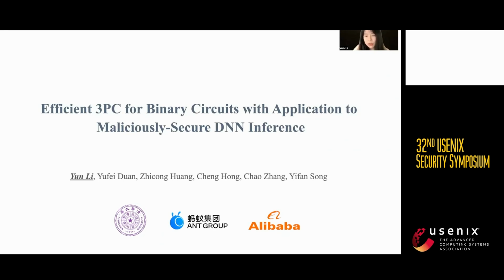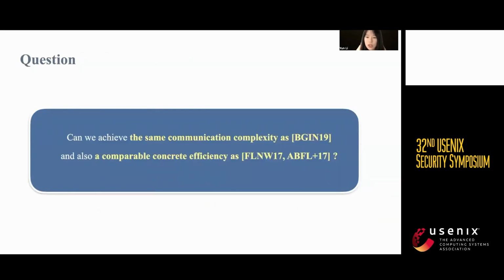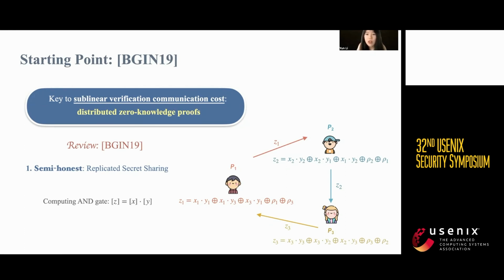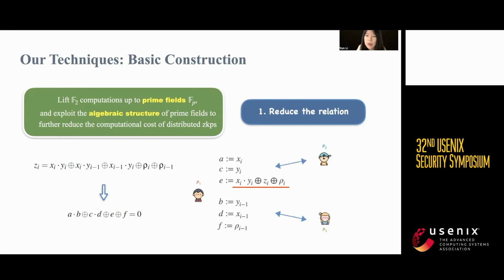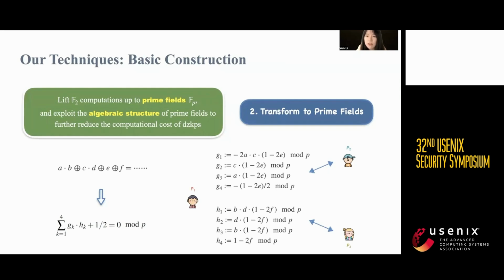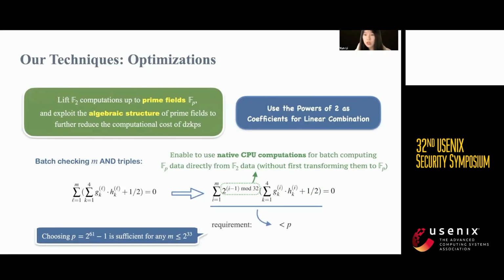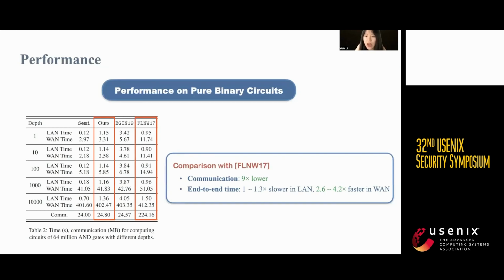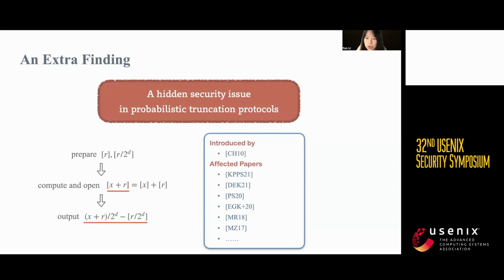USENIX Security '23 - Efficient 3PC for Binary Circuits with Application to Maliciously-Secure...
USENIX Security '23 - Efficient 3PC for Binary Circuits with Application to Maliciously-Secure DNN Inference

Yun Li, Tsinghua University, Ant Group; Yufei Duan, Tsinghua University; Zhicong Huang, Alibaba Group; Cheng Hong, Ant Group; Chao Zhang and Yifan Song, Tsinghua University

In this work, we focus on maliciously secure 3PC for binary circuits with honest majority. While the state-of-the-art (Boyle et al. CCS 2019) has already achieved the same amortized communication as the best-known semi-honest protocol (Araki et al. CCS 2016), they suffer from a large computation overhead: when comparing with the best-known implementation result (Furukawa et al. Eurocrypt 2017) which requires 9× communication cost of Araki et al., the protocol by Boyle et al. is around 4.5× slower than that of Furukawa et al.
In this paper, we design a maliciously secure 3PC protocol that matches the same communication as Araki et al. with comparable concrete efficiency as Furukawa et al. To obtain our result, we manage to apply the distributed zero-knowledge proofs (Boneh et al. Crypto 2019) for verifying computations over Z2 by using prime fields and explore the algebraic structure of prime fields to make the computation of our protocol friendly for native CPU computation.
Experiment results show that our protocol is around 3.5× faster for AES circuits than Boyle et al. We also applied our protocol to the binary part (e.g. comparison and truncation) of secure deep neural network inference, and results show that we could reduce the time cost of achieving malicious security in the binary part by more than 67%.
Besides our main contribution, we also find a hidden security issue in many of the current probabilistic truncation protocols, which may be of independent interest.